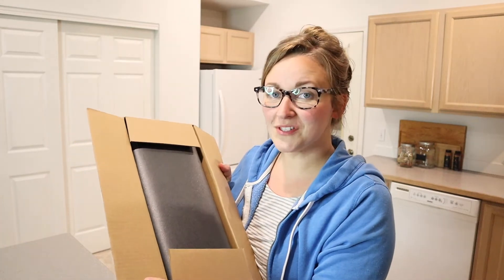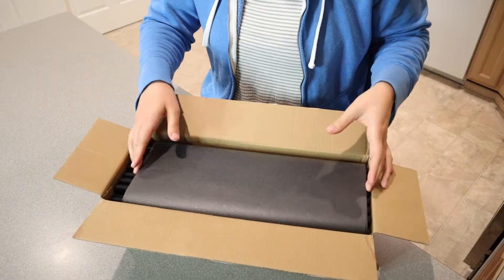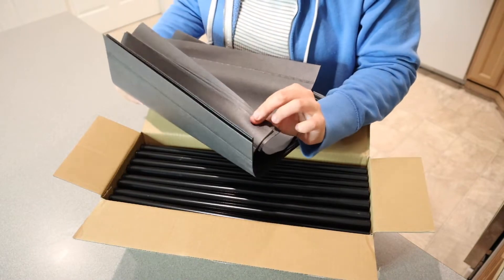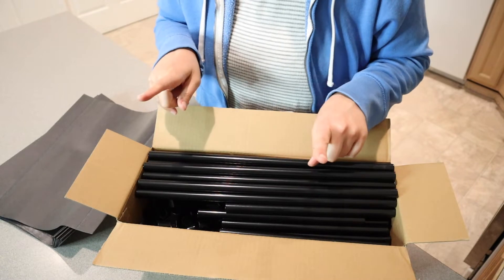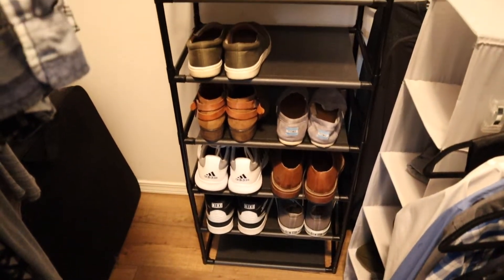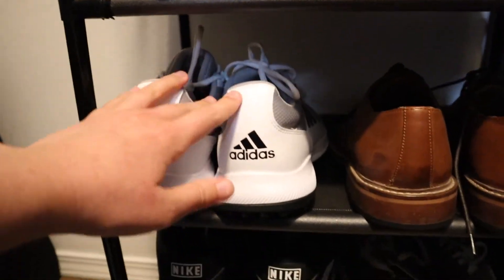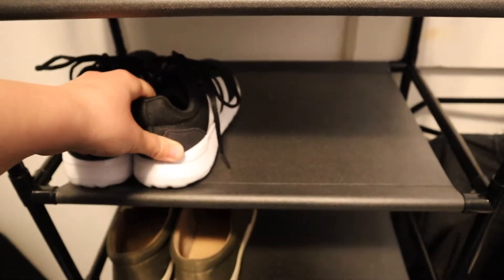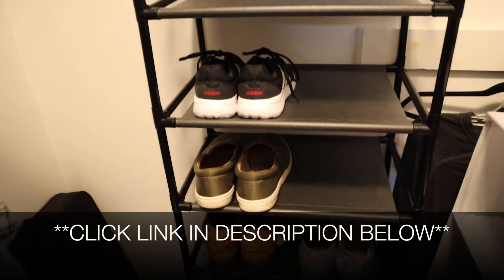UNBOXING: FIDUCIAL HOME 10 Tiers Shoe Rack 20-25 Pairs Sturdy Shoe Shelf | REVIEW 2022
👇👇 PRODUCT LINKS 👇👇
Shoe Shelf

👇Try Amazon Prime for 30 Days FREE!👇

--MATERIAL & STRUCTURE: Made from Durable waterproof non-woven fabric tiers , Strengthened plastic connectors and thickened iron pipes. Short design of shelf pipes are hard to bend even put larger & heavy objects, that makes this rack sturdier, stabler and longer lifetime.
--STORE CAPACITY: 10-tier rack can hold up 20 to 25 pairs of adult shoes, You can remove one layer to fit boots, high heels. This rack is not only for shoes, but also for bags, toys, towel, sundries, books, plants and small accessories.
--MEASURES: 18 "L x 12"W x 72.6"H, perfectly storage for your closet, entryway, dormitory, apartments, garage, etc.
--EASY ASSEMBLY: No tools needed, simply assemble the unit by hand with provided parts, quickly and brings you great convenience. You can also separate it into 2 5-tier racks.
--LIFE SPAN: more than 2 years, any quality issues and problems of this product, free to change new one, or money back.